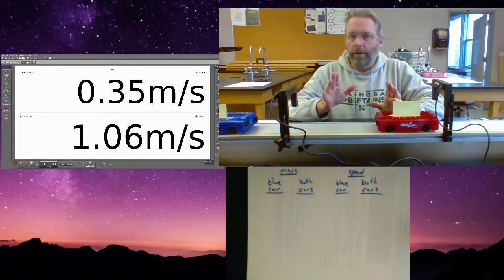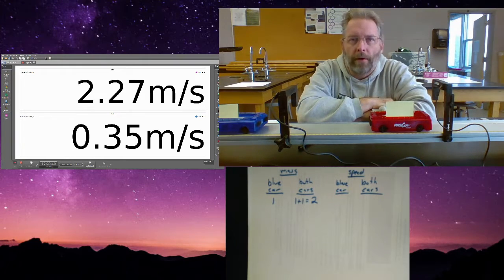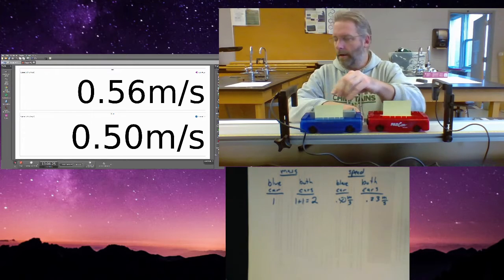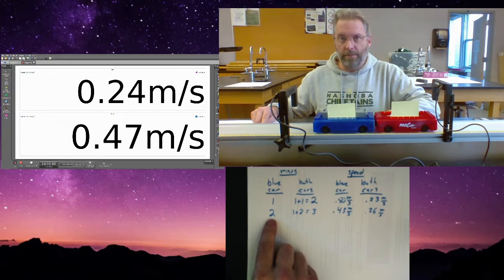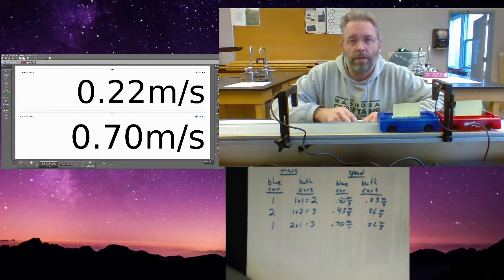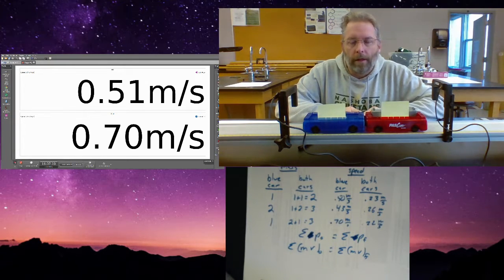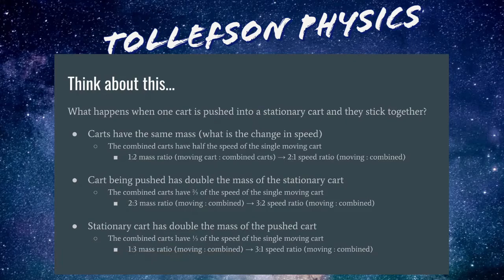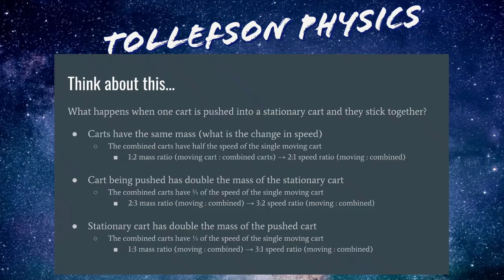Inelastic Collision Demonstration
What happens when two carts collide and stick together?